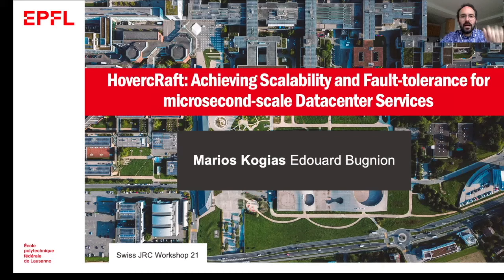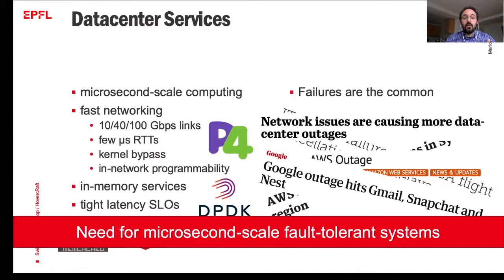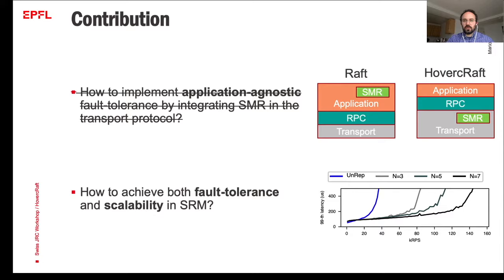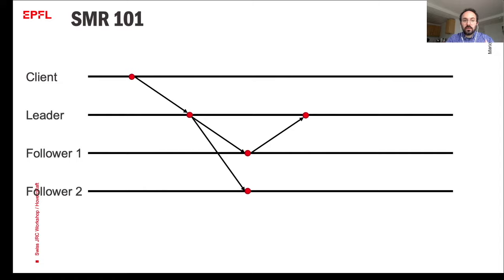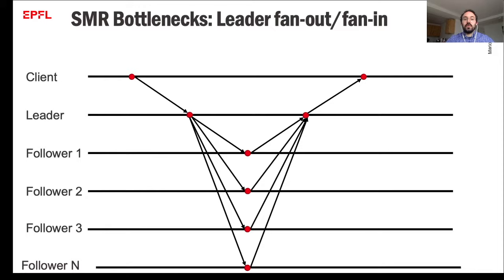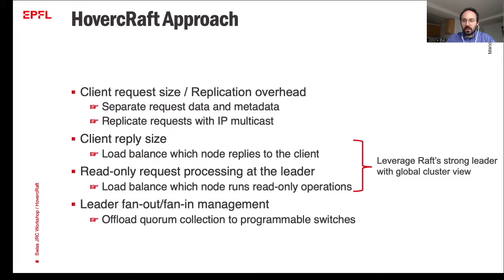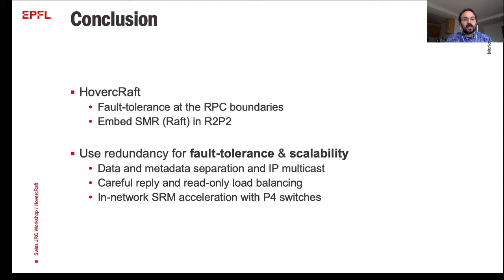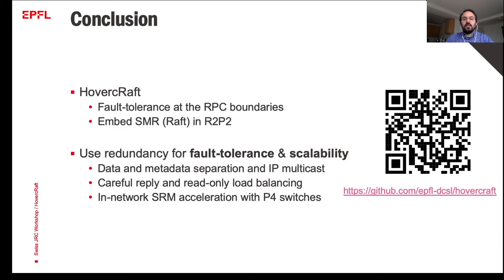HovercRaft: Achieving Scalability and Fault-tolerance for Microsecond-scale Datacenter Services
Systems
19 May 2021

Speaker: Marios Kogias, Microsoft
(collaboration with Edouard Bugnion, Konstantinos Prasopoulos, EPFL and Dan Ports, Irene Zhang, Microsoft)

This virtual event brought together the PhD students and postdocs working on collaborative research engagements with Microsoft via the Swiss Joint Research Center, Mixed Reality & AI Zurich Lab, Mixed Reality & AI Cambridge Lab, Inria Joint Center, their academic and Microsoft supervisors as well as the wider research community. The event continued in the tradition of the annual Swiss JRC Workshops. PhD students and postdocs presented project updates and discussed their research with their supervisors and other attendants. In addition, Microsoft speakers provided updates on relevant Microsoft projects and initiatives. There were four event sessions according to research themes: